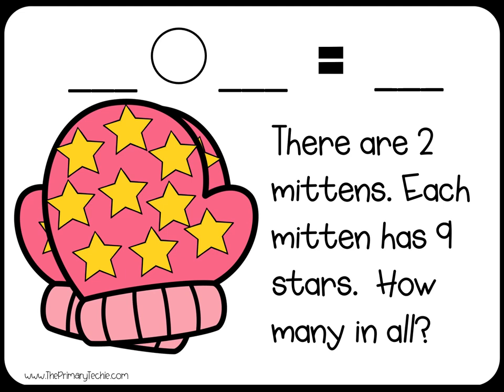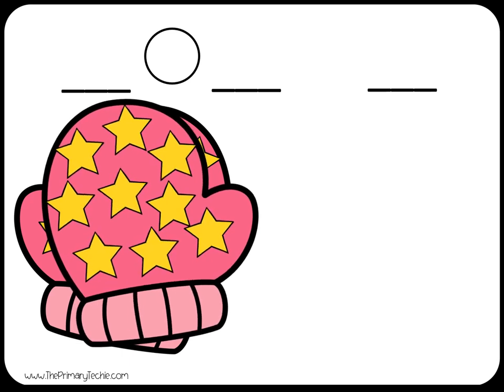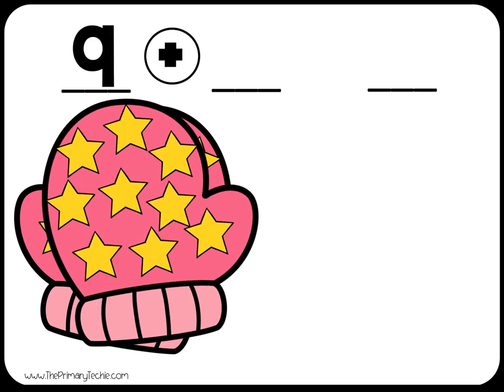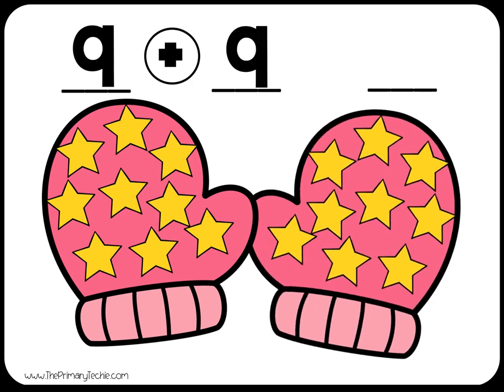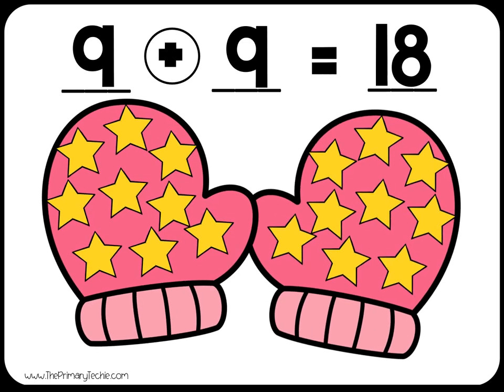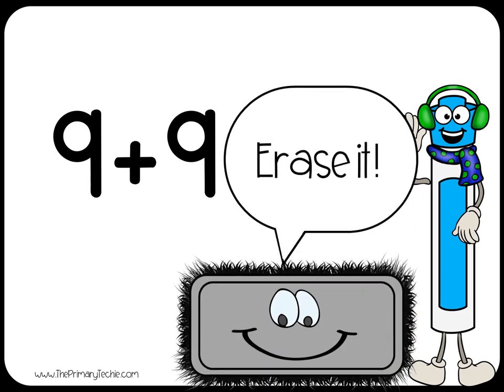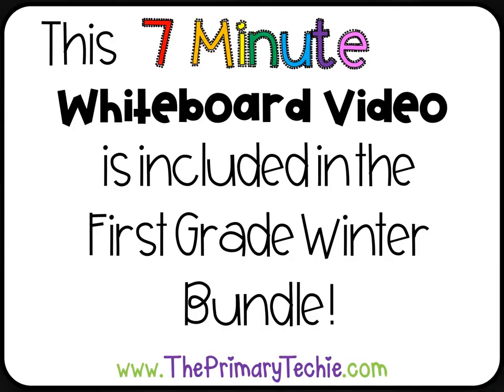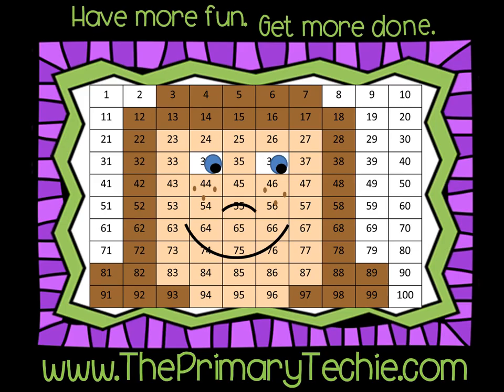Mitten Doubles - Winter